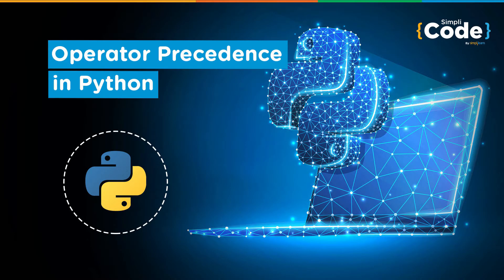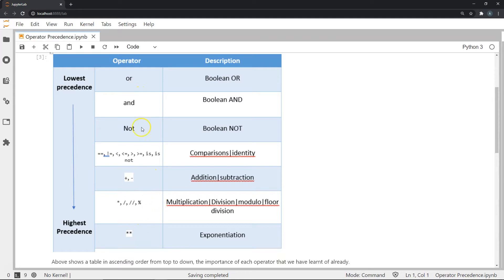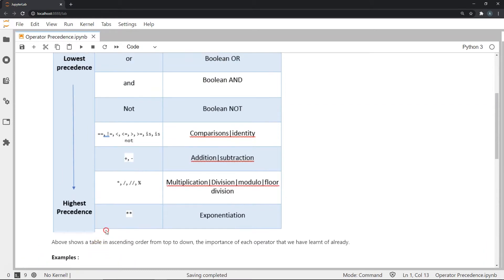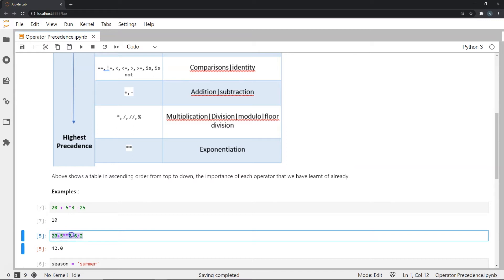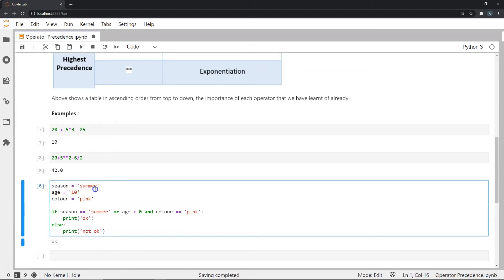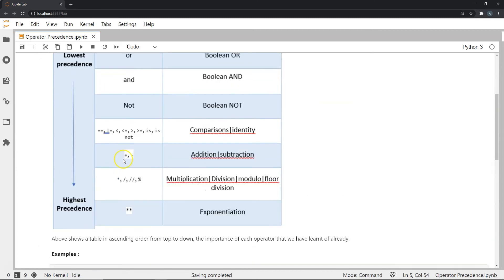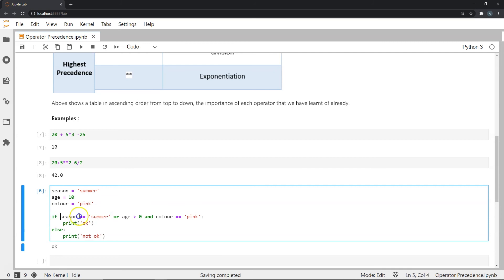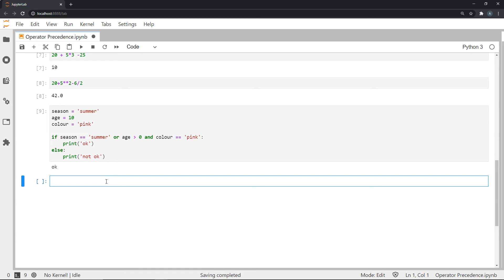Python Tutorial For Beginners | Python Operator Precedence And Associativity | SimpliCode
In this Simplilearn "Python Operators Precedence" video, we will discuss about the different types of operators and their precedence. This will give you an idea of how precedence and associativity of operators affect the order of operations in Python.

1. Internalize the concepts & constructs of Python
2. Learn to create your own Python programs
3. Master Python Django & advanced web development in Python
4. Master PyGame & game development in Python
5. Create a flappy bird game clone

The Python training course is recommended for:
1. Any aspiring programmer can take up this bundle to master Python
2. Any aspiring web developer or game developer can take up this bundle to meet their training needs